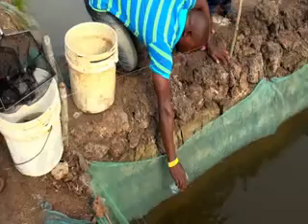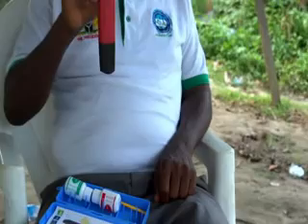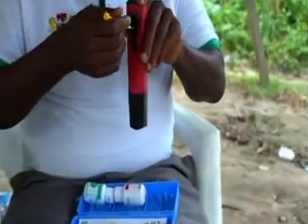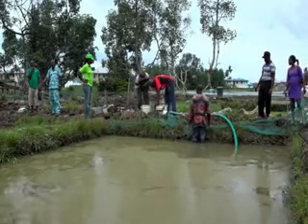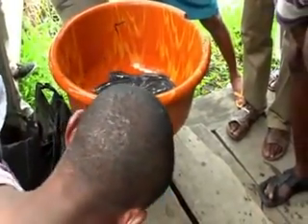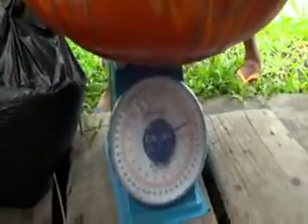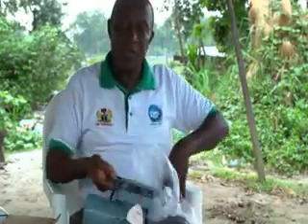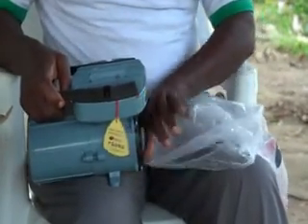Catfish farming Equipments with Dr Arthur E. Okoro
Catfish farming training on catfish farming equipments and how to apply fish farming reagents. PIND, USAID etc video